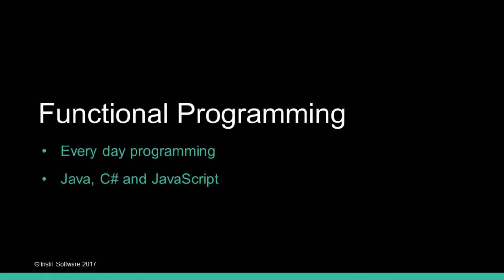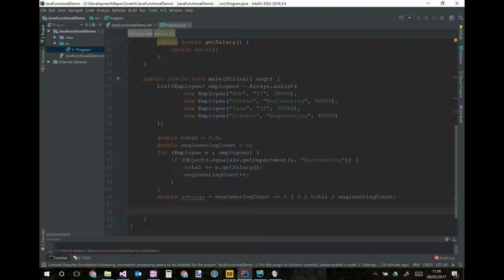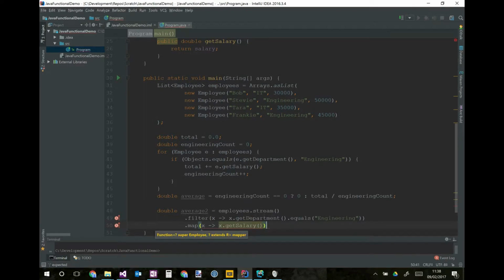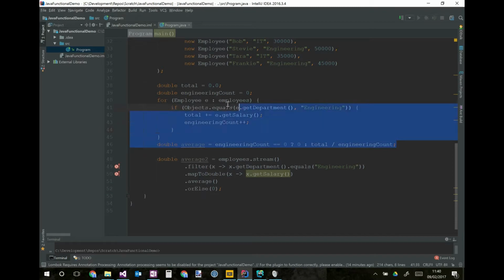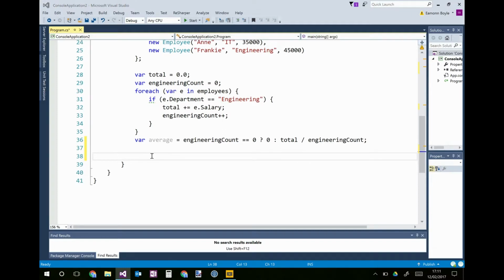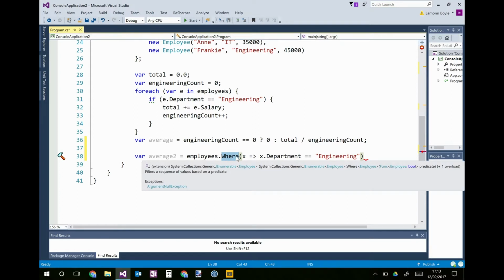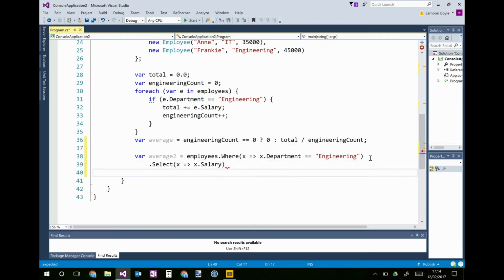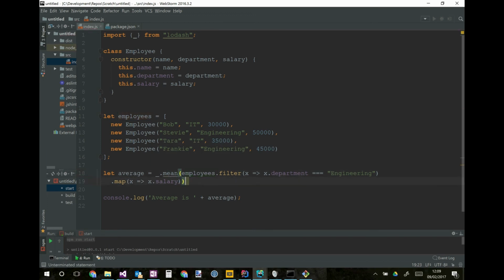Everyday Functional Programming Techniques Tutorial Featuring Eamonn Boyle - Aug 2017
A bit of a detour from Docker this month as we look at processing using functional techniques to declaratively solve simple problems.

If you'd like more detail why not check out Lead Trainer, Garth's blog post

React and Redux use functional programming extensively in JavaScript, why not check out that course